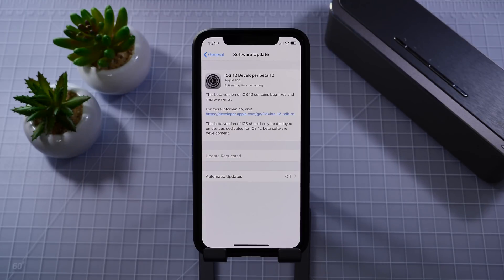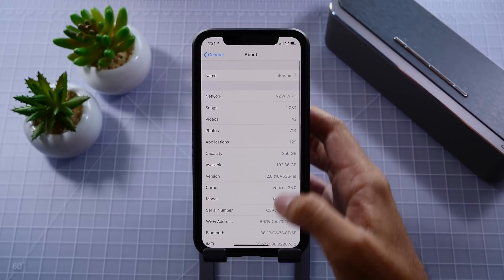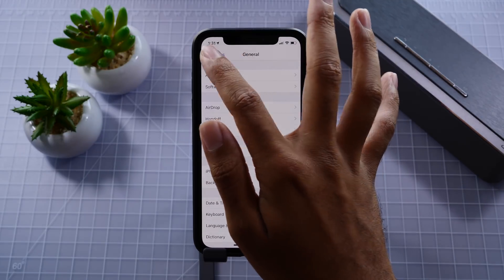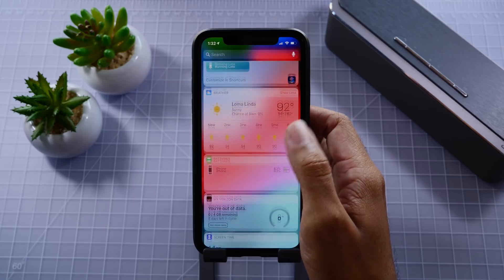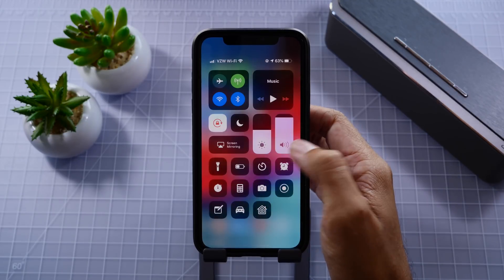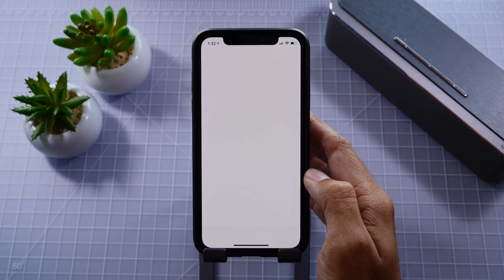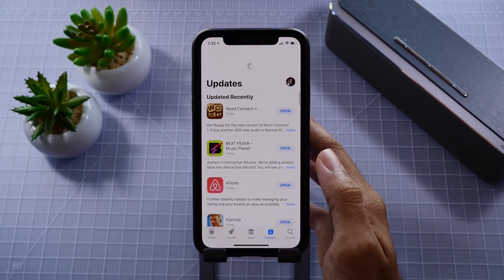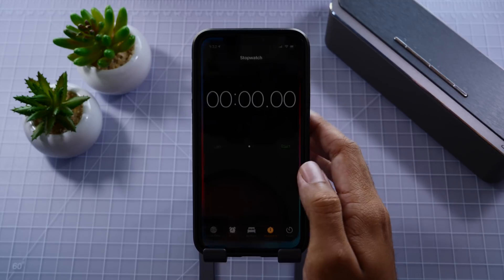iOS 12 Beta 10 Released! Last iOS 12 Beta?!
So Apple released iOS 12 Beta 10 today which marks the fourth iOS 12 Beta to be released within the last two weeks. With the beta so small today we have a lot of questions that we attempt to answer in this video. Is this the last iOS 12 Beta?